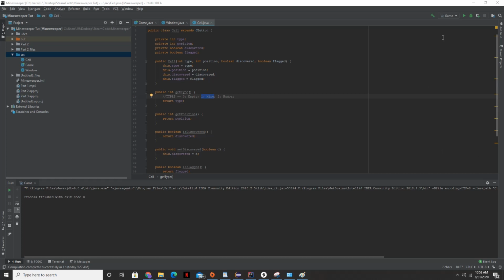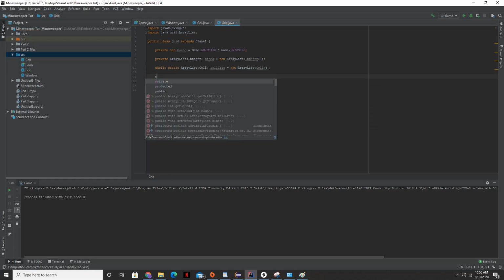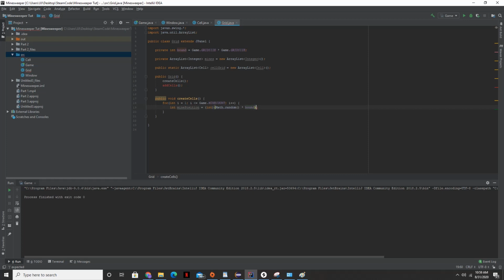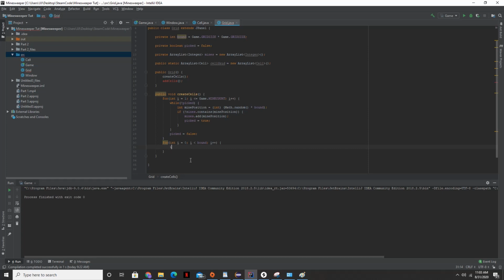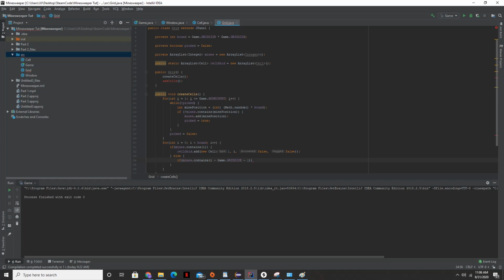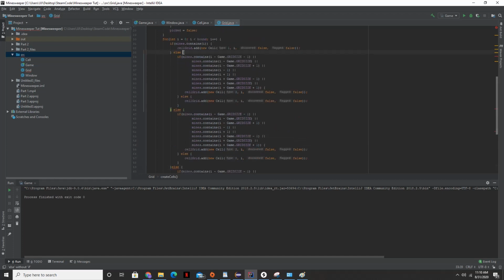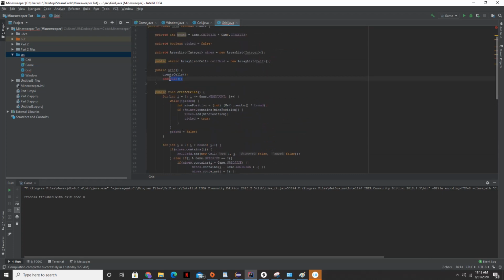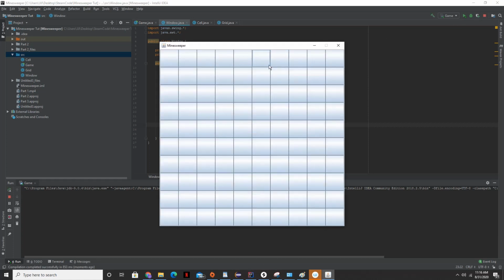Minesweeper in Java: Part 3 (Adding Cells to JFrame)